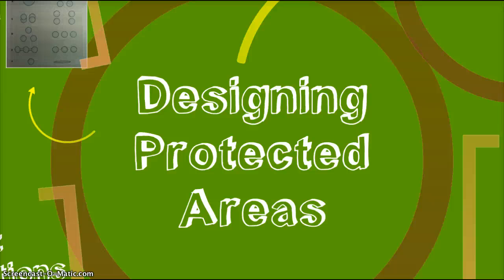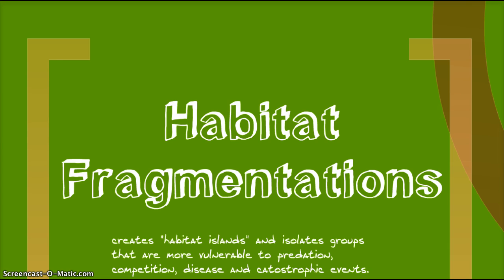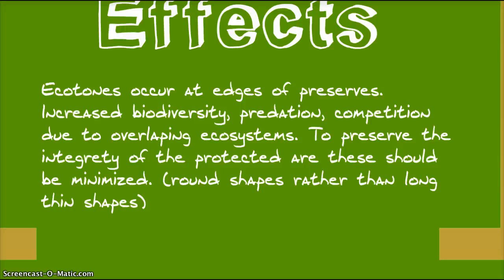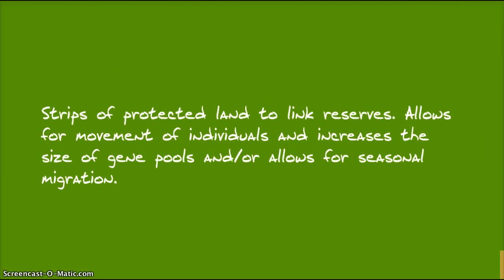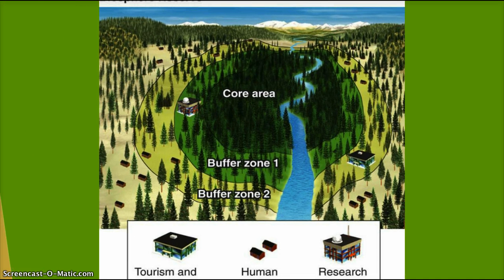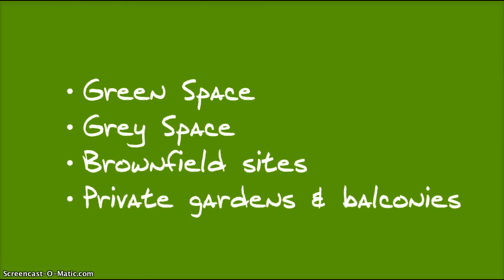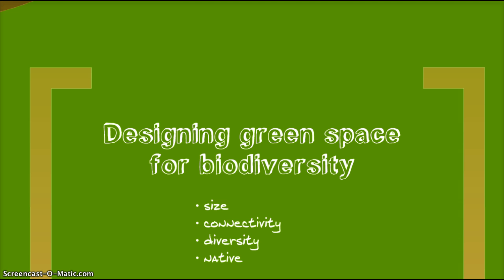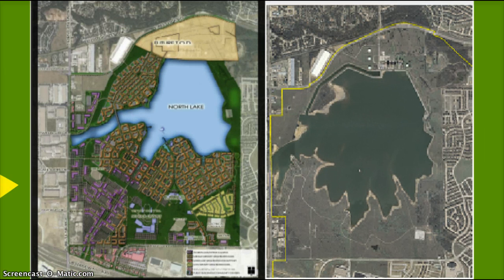Designing Protected Areas